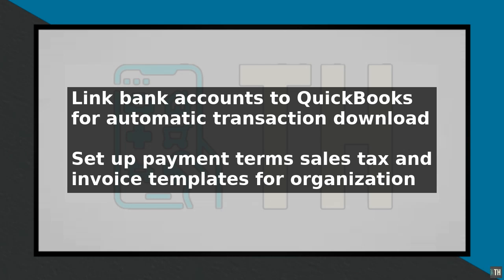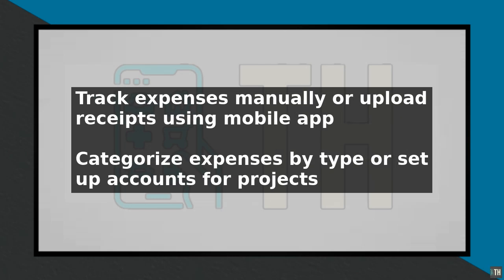How To Use Quickbooks For Small Business (2025)